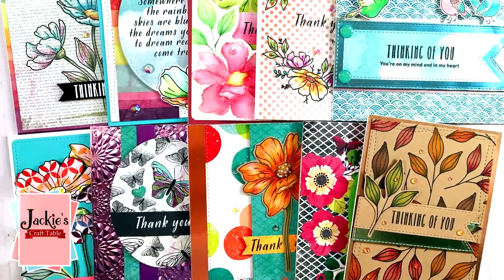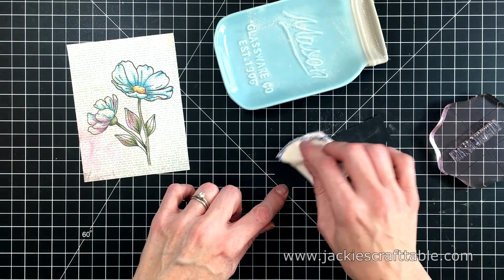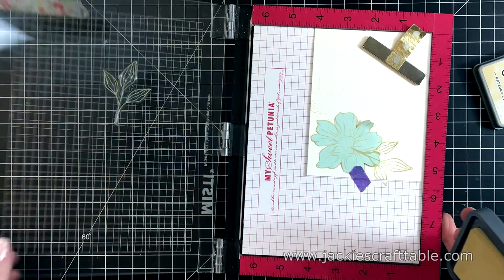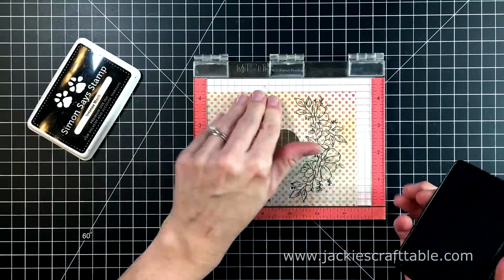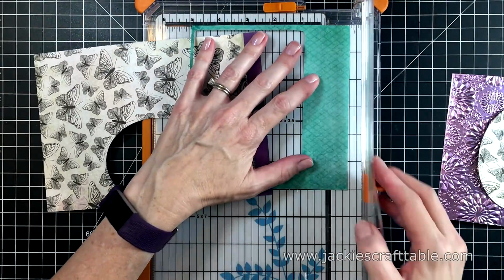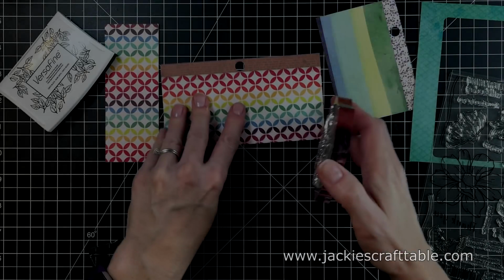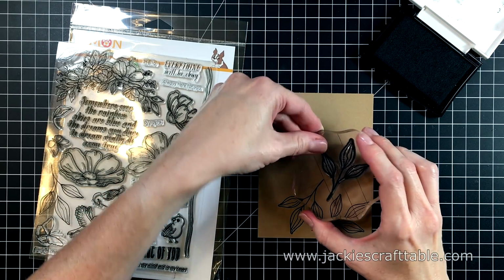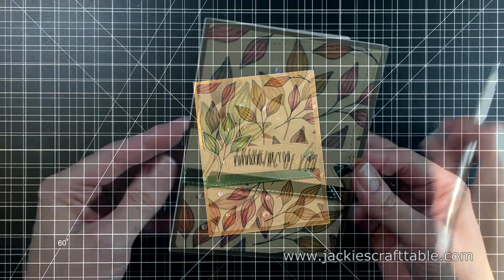10 Cards, 1 Kit | SSS September Card Kit 2019 | Look for the Rainbows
I had a blast creating with Simon Says Stamp's September card kit called Look for the Rainbows. In this video I use watercolors, colored pencils, and alcohol markers to design cards with this kit.

Tools:
Mini Misti
Original Size Misti
Fiskars Paper Trimmer
Score Board
Cutter Bee Scissors
Jewel Picker
Black Velvet Watercolor Brush
Sizzix Big Shot Machine

VersaFine Onyx Black Ink
Hero Arts Embossing Ink
Antique Linen Distress Oxide Ink
Lawn Fawn Liquid Glue
Scotch Foam Tape
Kokuyo Dotliner
Kokuyo Refills

Paper:
Inkadinkado Masking Paper
Neenah Solar White 110 lb Card Stock
Stonehenge Kraft Card Stock
Arches Cold Press Watercolor Paper
Art Mediums:
Faber Castell Polychromos Colored Pencils
Faber Castel Watercolor Pencils
Memento Black Marker

Other Supplies:
Embossing Bag
Mason Jar Plate
White Embossing Powder
Tonic Crystal Gems
White Blizzard Stickles